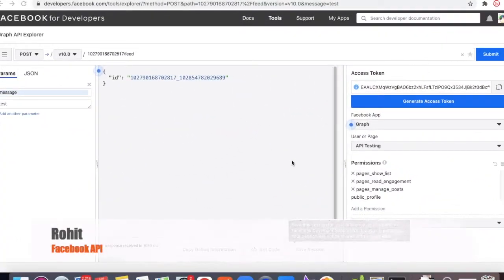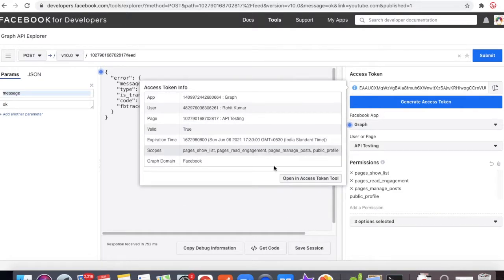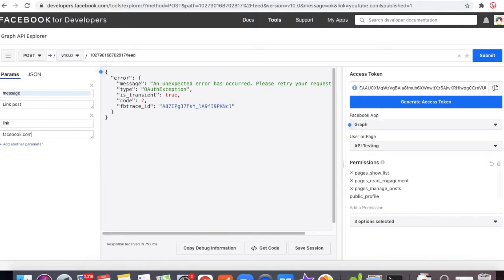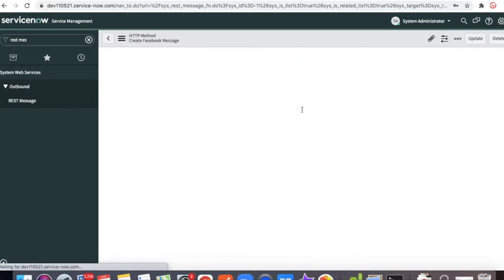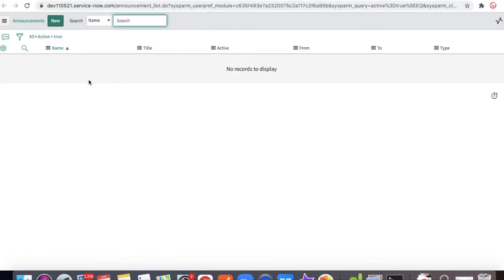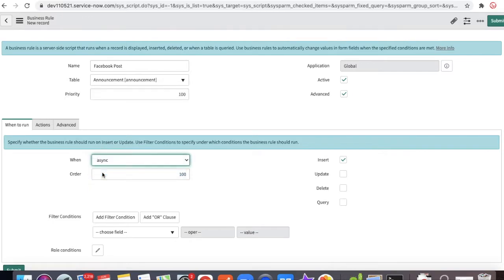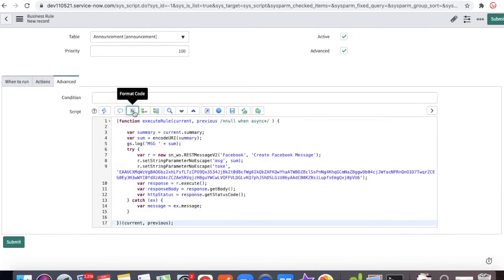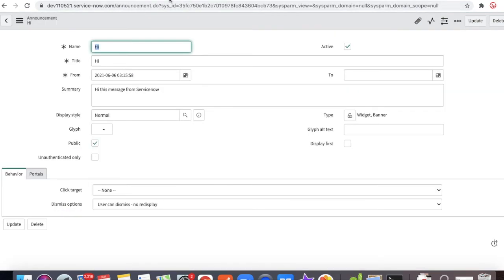Facebook API - Graph API - ServiceNow to Facebook Page Message Post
How we can post a message to facebook page from servicenow using api